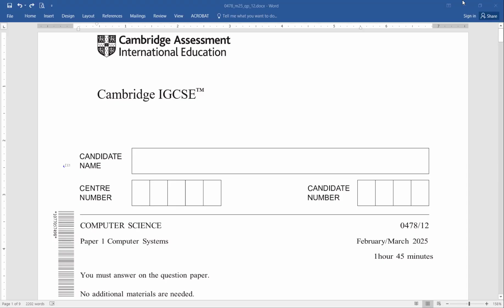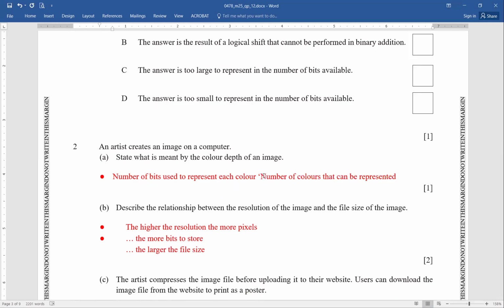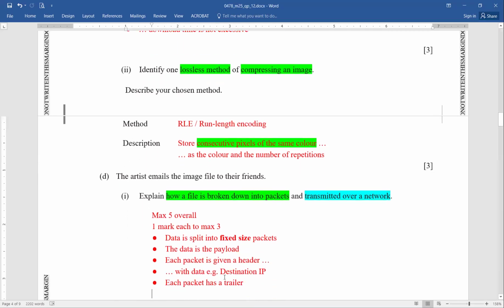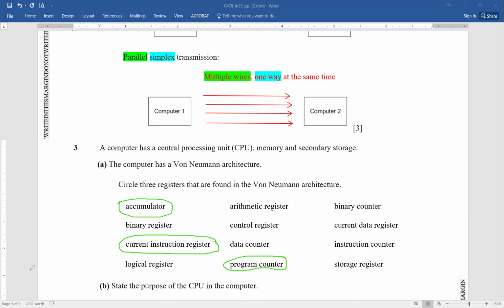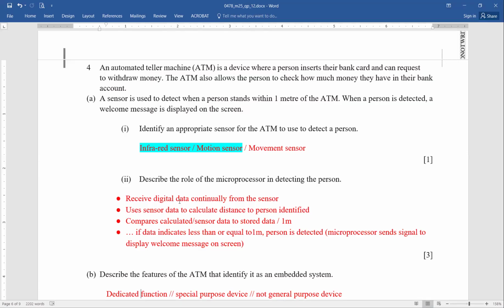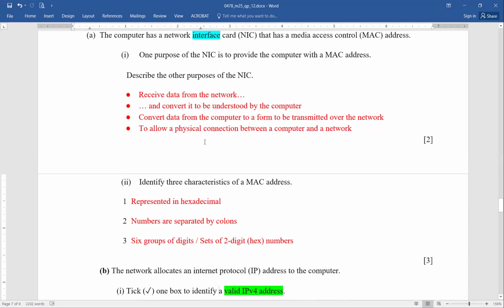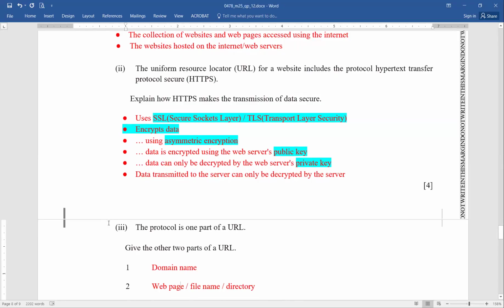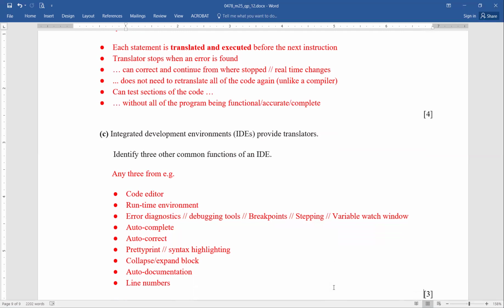Full IGCSE Computer Science 0478 February /March 2025 /12 Paper 1 | Solved paper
0:00 Exam tips
1:35 1 Number system
7:50 2 Image, compression, data transmission
22:07 3 Computer architecture
30:25 4 ATM
26:20 5 MAC address, NIC, Internet
49:04 6 AI, machine learning
52:41 7 Levels of language, translator, IDE

Assalamualaikum everyone!
Hope you're doing well and prepping for your exams! Today, I’m solving the latest Feb/March 2025 – Paper 0478/12 (Computer Science Paper 1 – Computer Systems). The paper is 1hr 45mins, 75 marks, and written on the question paper. No extra materials or calculators allowed.

Quick Exam Tips:
- Use black or dark blue pens
- HB pencil for diagrams
- Fill in your name, centre, and candidate number
- No correction fluid or brand names

Q1 – Number Systems:
- Binary = base 2; range in 8-bit = 0–255
- Hex = base 16, digits 0–9 and A–F (4 bits each)
- Binary addition: Start from LSB, remember carries
- Overflow: Result too big for available bits

Q2 – Images & Compression:
- Color depth = bits per pixel
- Higher resolution = bigger file
- Artist used lossless compression (quality preserved)
- RLE: stores repeating pixel values plus count (e.g., red ×10)
Packet Transmission:
- Data is split into packets (with header, payload, trailer)
- Each packet may follow different routes
- Reordered at the destination using sequence numbers
Data Transmission Diagram:
- Serial full-duplex = one wire, two-way
- Parallel simplex = multiple wires, one-way

Q3 - CPU Components:
- Correct answers: Accumulator, CIR, Program Counter
- CPU = brain of the computer (fetch-decode-execute cycle)
Comparing CPUs:
- More cores = more tasks at once
- Higher GHz = faster instruction execution
- Instruction set = list of CPU-understood commands

Q4 – ATMs:
- Sensor: Infrared or motion detects presence
- Microprocessor compares distance, triggers screen
- Embedded system = dedicated hardware and purpose
- For visually impaired: input–mic or braille; output–speakers

Q5 – Networking:
- NIC: Connects PC to network, provides MAC address
- MAC address = 48-bit hex, 6 groups (e.g., AA:BB:CC...)
- Valid IPv4 = 4 decimal numbers (0–255) separated by dots
Further Topics:
- Router assigns IPs via DHCP
- WWW = websites hosted on servers
- HTTPS = secure via SSL or TLS, uses asymmetric encryption
- URL = protocol + domain + file or directory

Q6- AI and Programming:
- AI can learn, reason, adapt, collect data
- Machine learning uses feedback to improve
Q7 - Low-level: Machine and Assembly (uses assembler)
- High-level: Interpreters for line-by-line testing, compilers for full code
- IDE tools: code editor, debugger, syntax highlighting, auto-complete

Happy learning! 💻🎓🌟